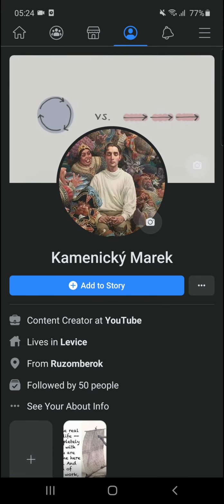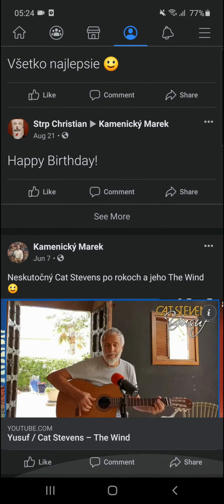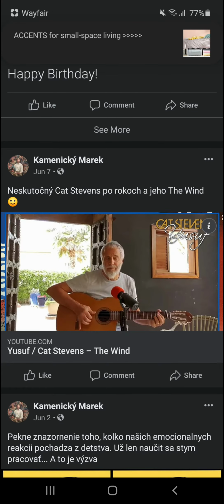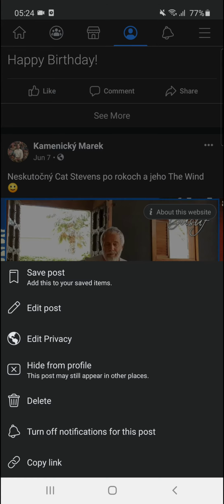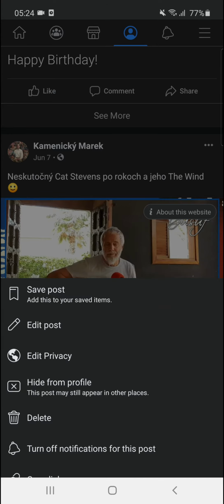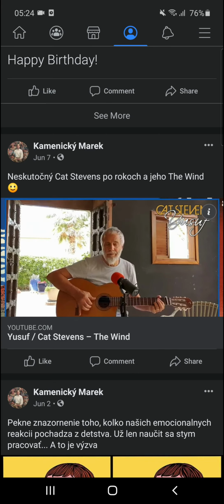How To Edit Post On Facebook 2021